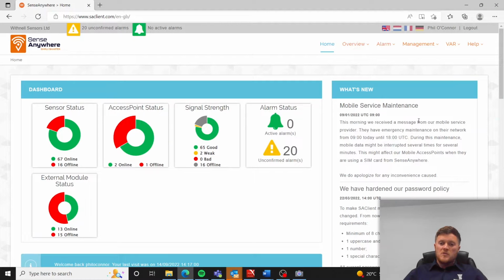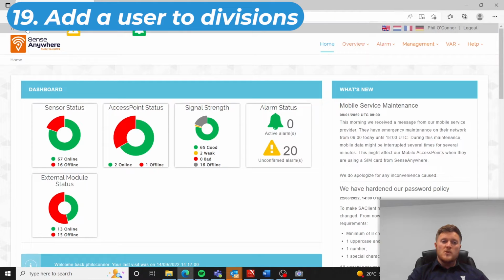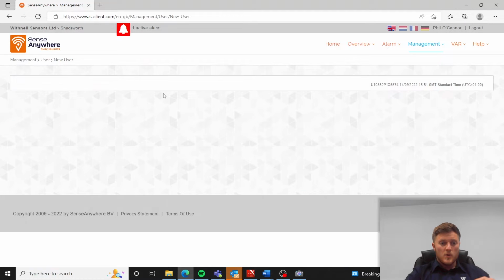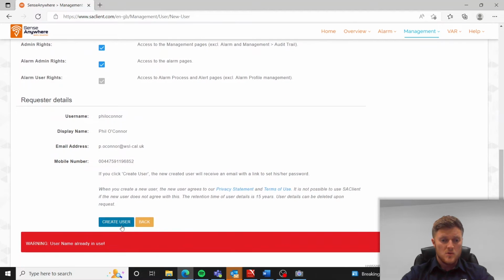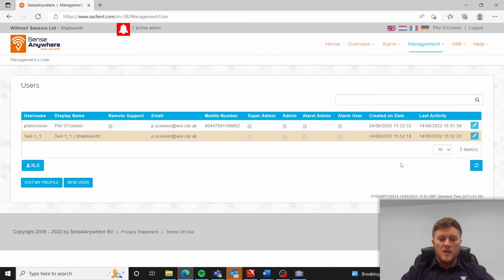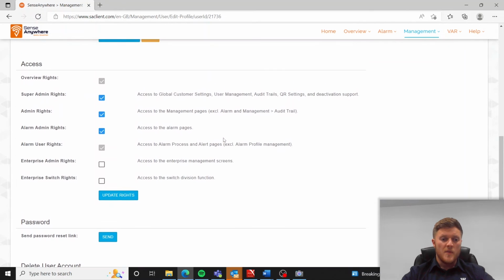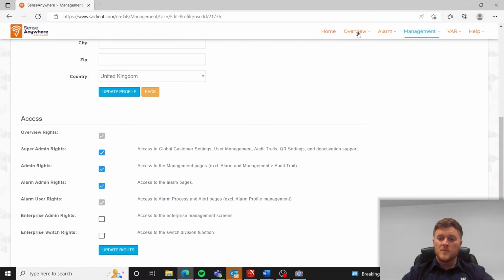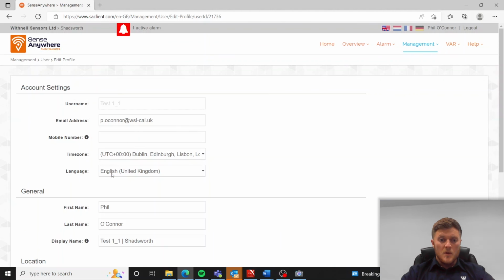SenseAnywhere Shorts | Software Demos: 19. Adding Users to Divisions